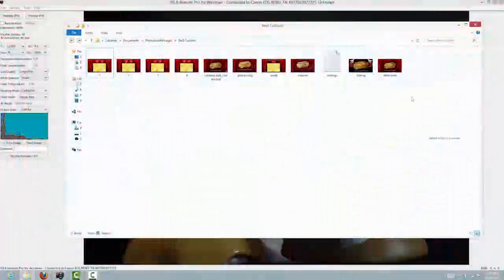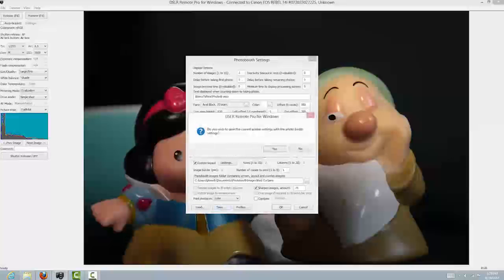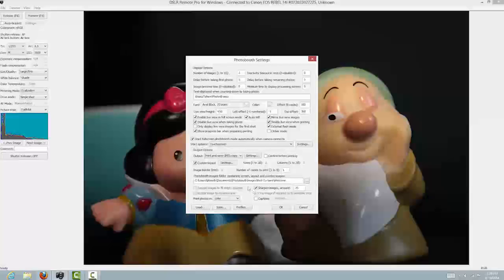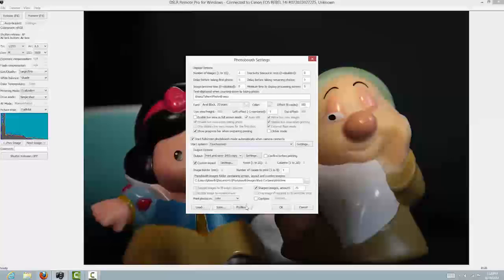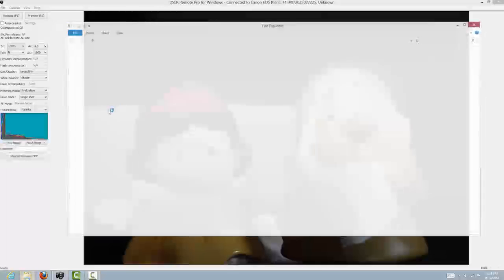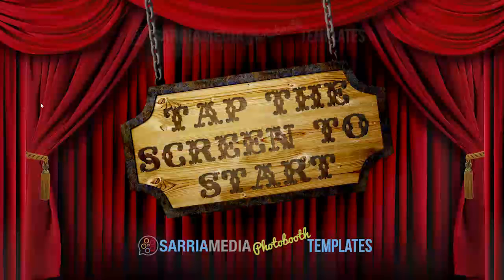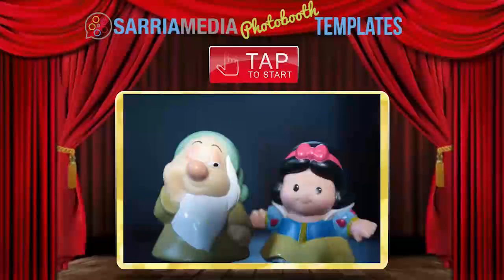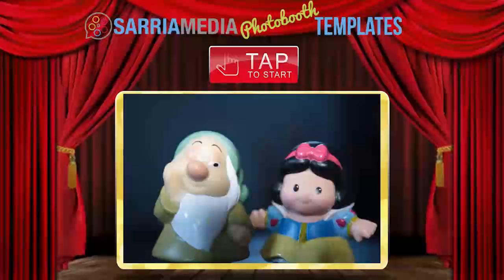Breeze System DLSR Remote Pro Welcome Screen Setup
The files used for this tutorial may be download from our site.

In this tutorial I will show how to setup a welcome screen using your DSLR Remote Pro software from Breeze System. Having a welcome screen as your first green is not just a great idea it also saves the battery life of your camera and not to mention prevents your camera from over heating. Other benefits of a welcome screen is that you can create a personalized screen for your event.